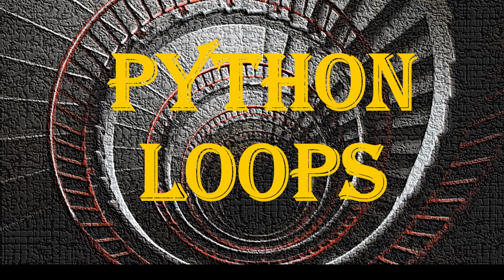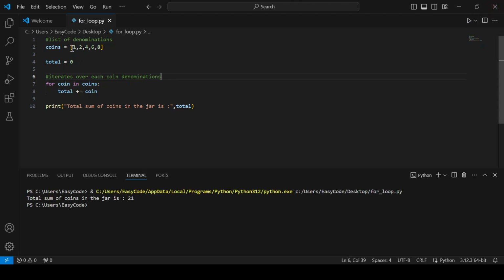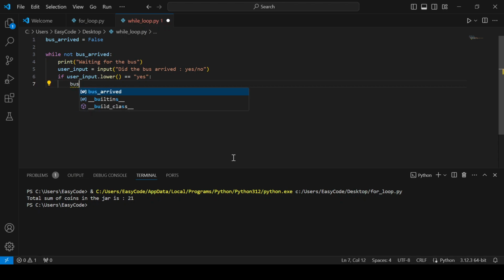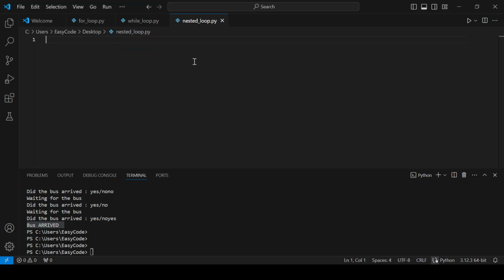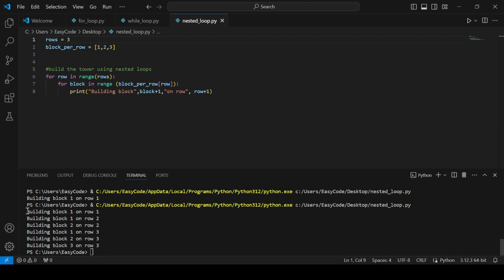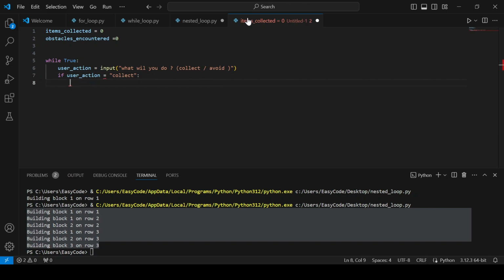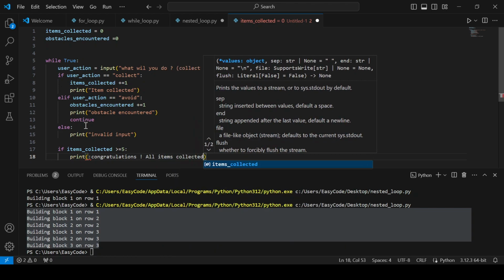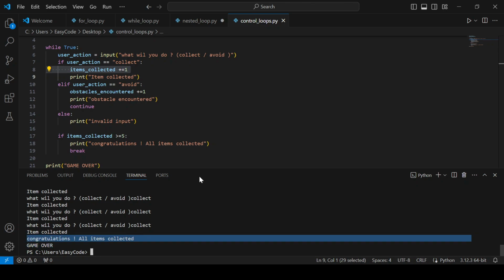Loops in Python - With Examples (For, While, Nested Loops ,Loop Control ) | Python For Beginners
In this video, we’ll dive deep into the world of loops in Python. Whether you’re a complete beginner or just looking to brush up on your skills, this tutorial is for you.